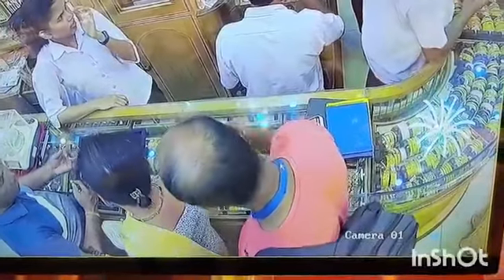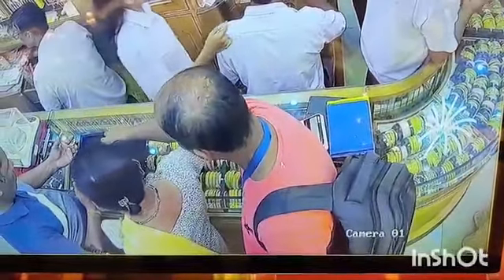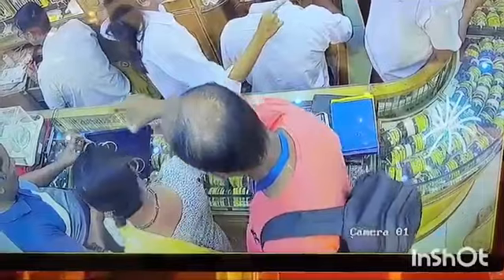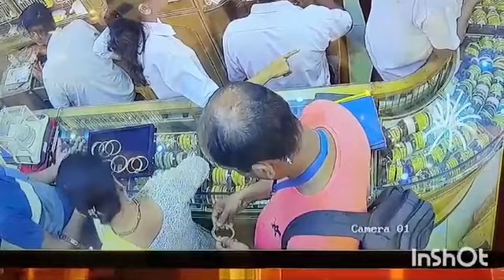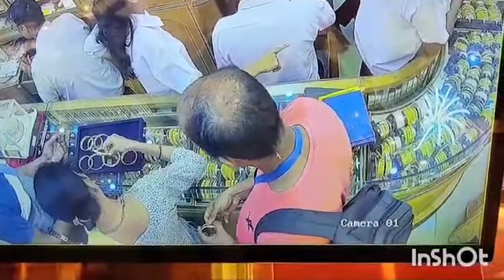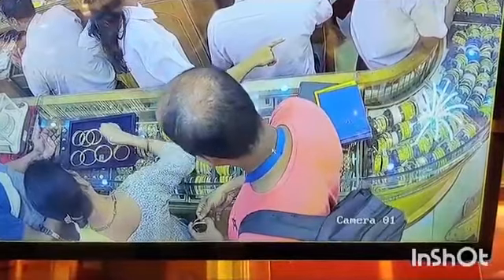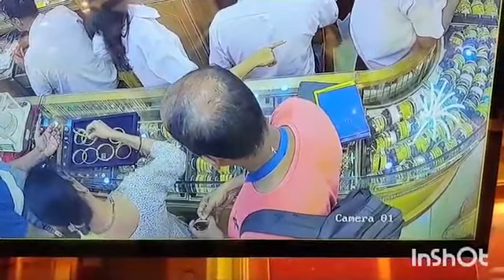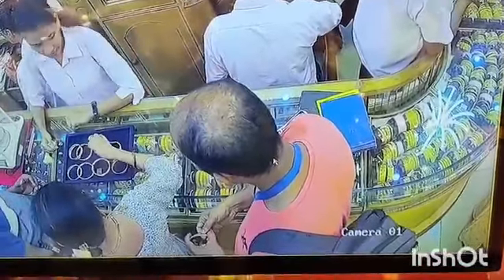Shocking- Watch how a full family steals gold bangles from a jewellery shop at Mapusa!CCTV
Shocking- Watch how a full family steals gold bangles from a jewellery shop at Mapusa!